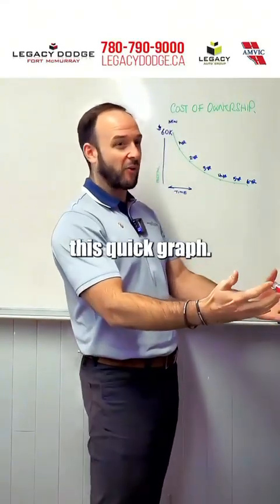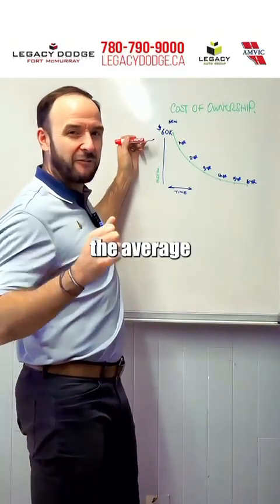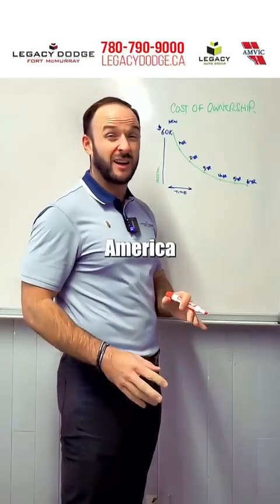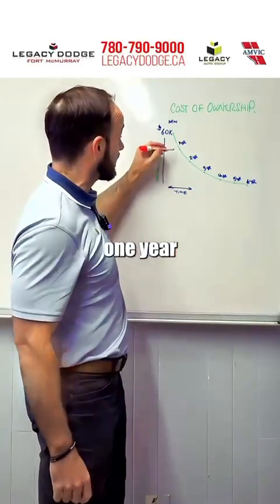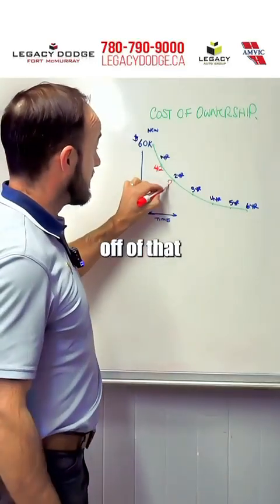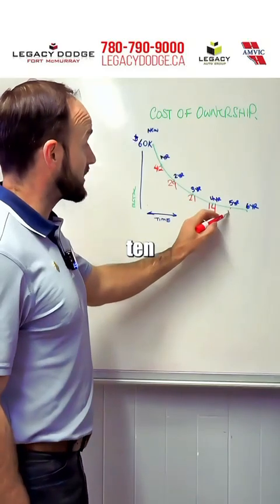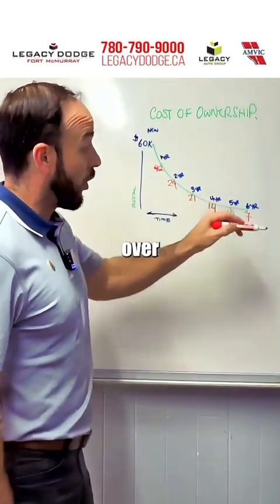COST OF OWNERSHIP - WHITEBOARD WEDNESDAY!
Legacy Dodge
324 Gregoire Drive
Fort McMurray, AB
T9H 3R2
Canada

While every reasonable effort is made to ensure the accuracy of this information, we are not responsible for any errors or omissions. All prices subject to GST. Pricing and availability may change without notice. Please verify any information in question with Legacy Auto Group. AMVIC Licensed Dealer.